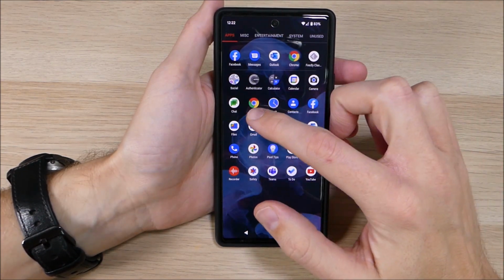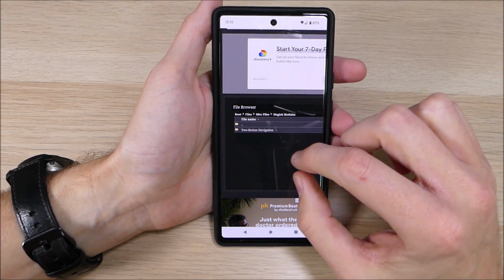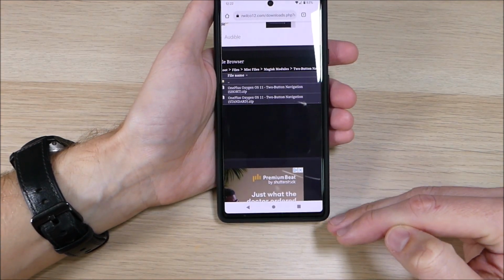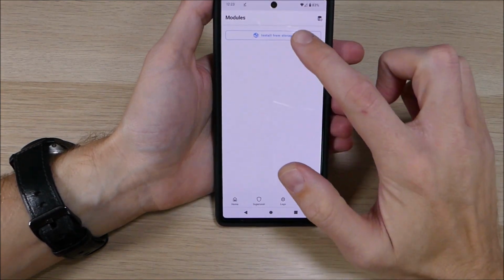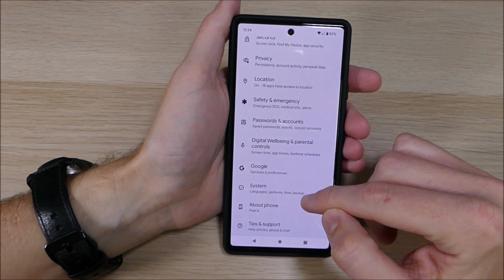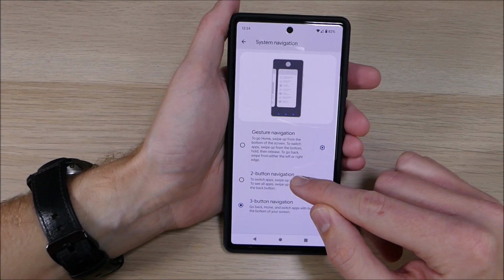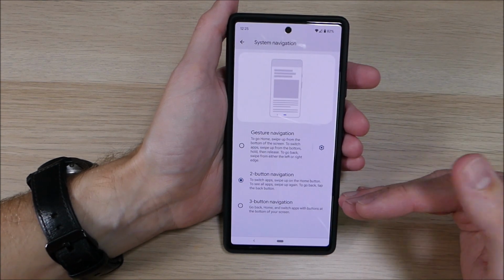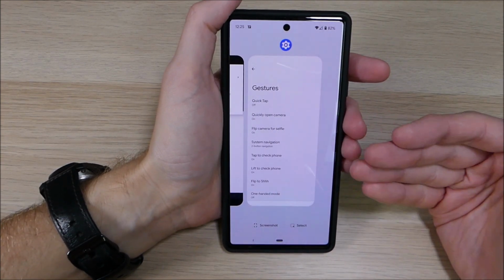How-To Enable Two-Button Navigation on Android 12 (Root Required)!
In today's video, we show you how to enable the super popular Two-Button Navigation option (from Android 9) on Android 12! All it takes is a rooted device and a simple Magisk Module! Check out the video for instructions.

You shouldn't need it, but if you don't see the menu option after installing the Magisk Module, simply run this ADB command and it should be enabled for you automatically.
ADB Command: adb shell cmd overlay enable com.android.internal.systemui.navbar.twobutton